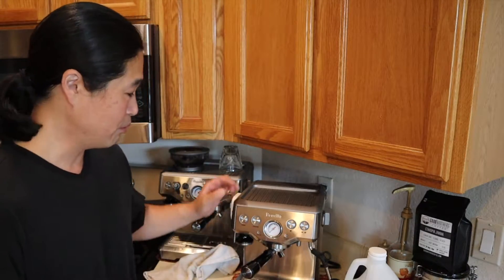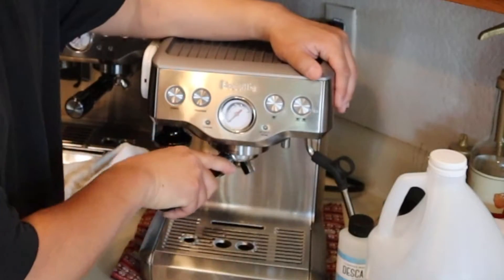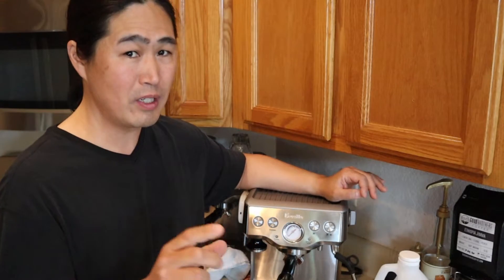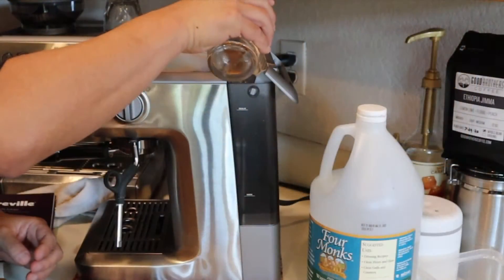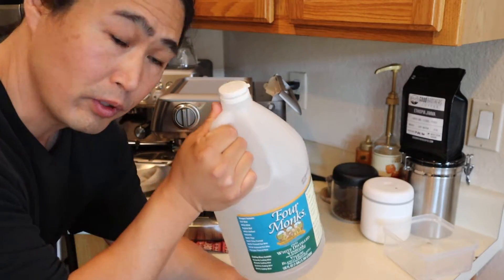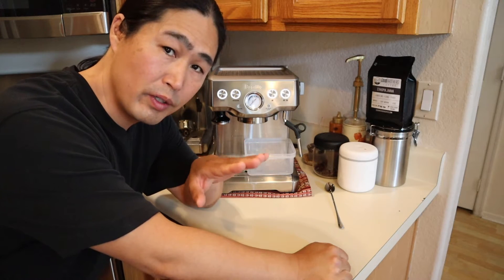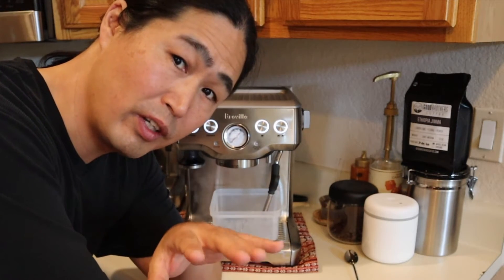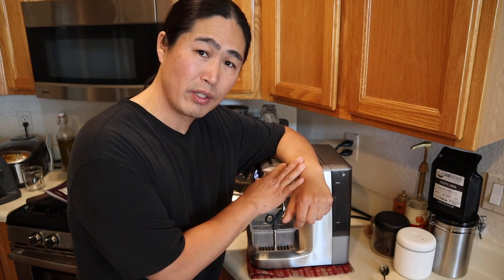Descaling the Breville Infuser | BES840XL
Descaler (2 Uses Per Bottle)
6-Pack of breville espresso machine water filter